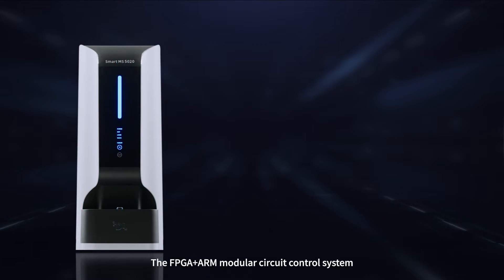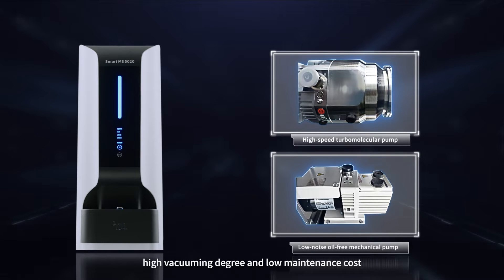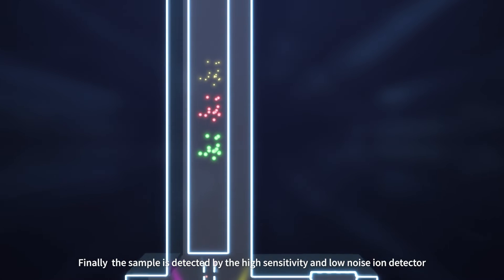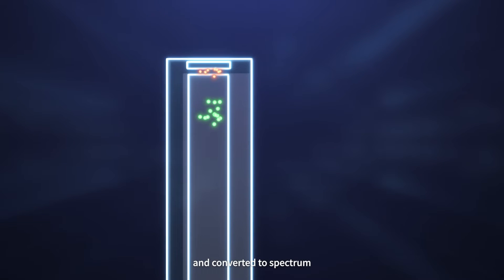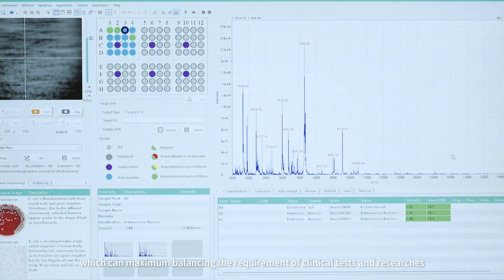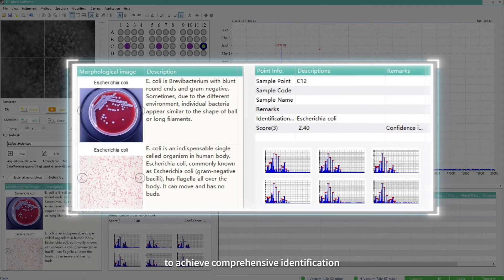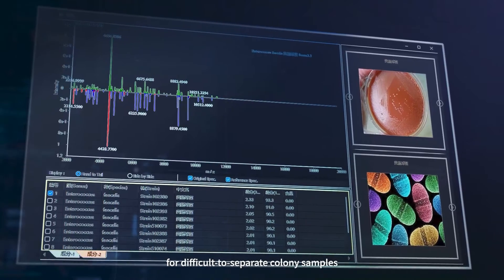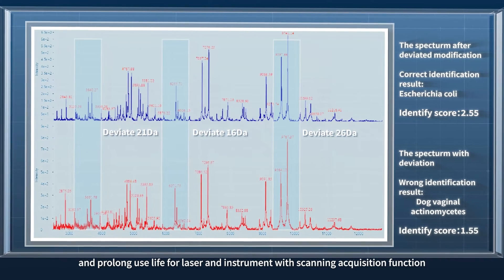MALDI-TOF Smart MS5020 (DL biotech)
Rapid identification, direct ID for sepsis sample, analysis researche for resistance.